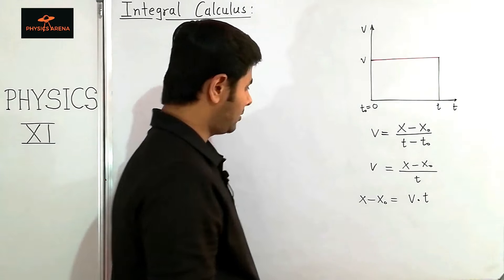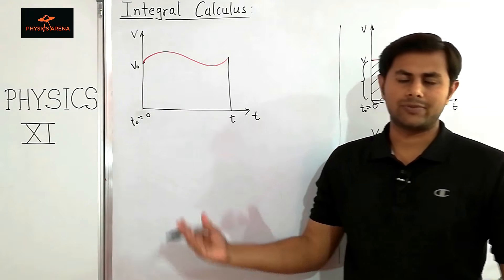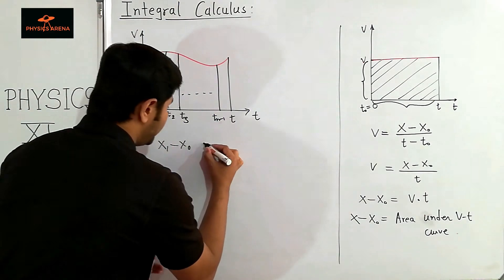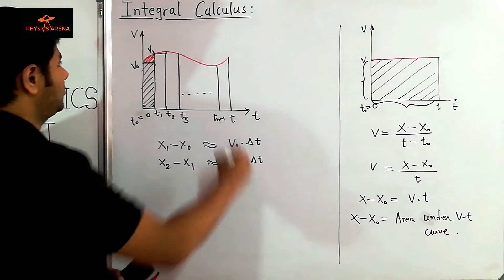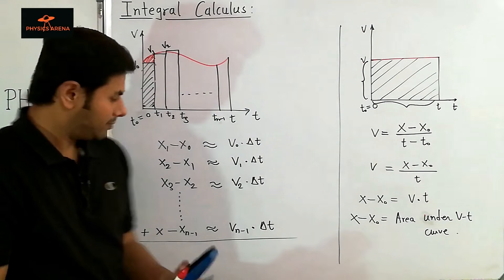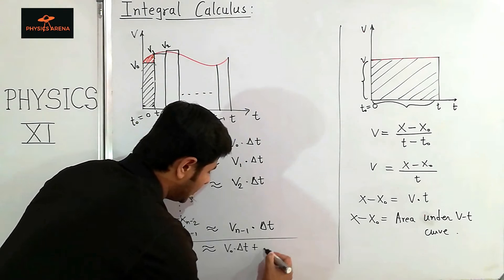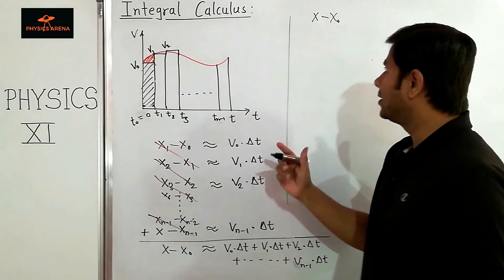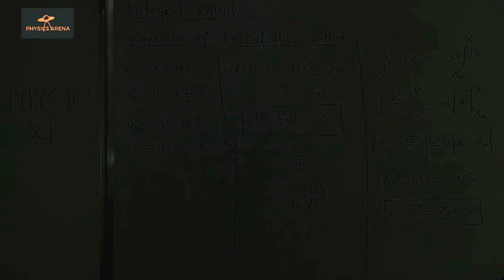NCERT Class 11 Physics | 3.5 Motion in a straight line | Equations of motion using Calculus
All Physics lectures on Motion in a straight line

NCERT Class 11 Physics | 3.6 Motion in a straight line | Problems on Motion in a Straight line -2